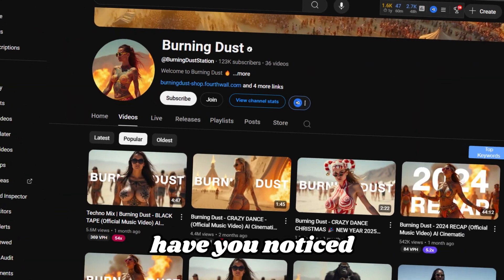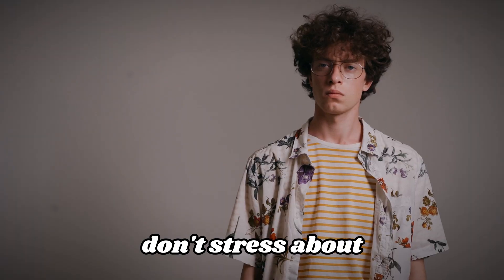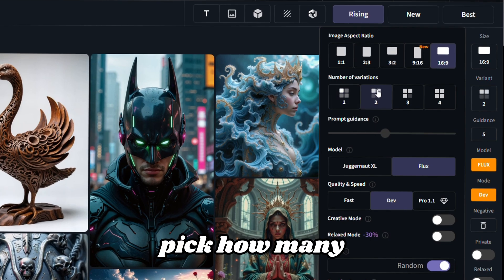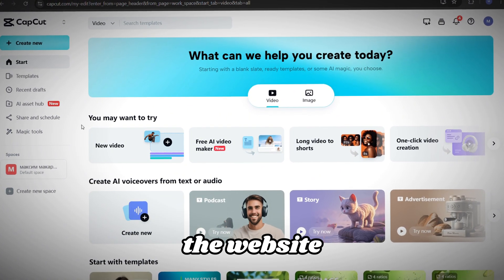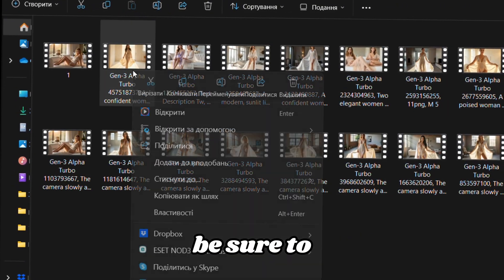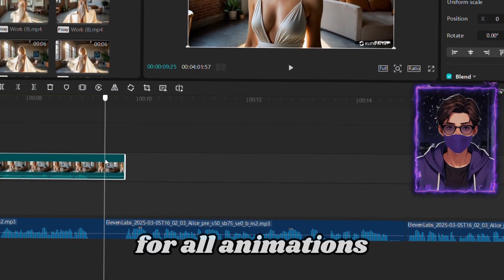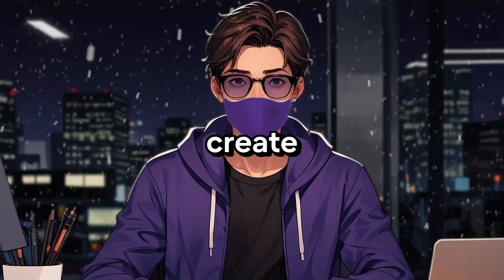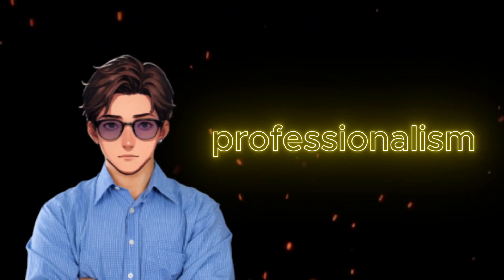Secret Formula for Viral AI Try-On Hauls – Step-by-Step Guide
🔗LINK TO THE POST (How to avoid getting banned)

-timestamps-
00:00 - in this video
00:31 - the plan
01:23 - PART 1:  Creating our Channel
01:58 - SEO optimization of the channel
02:34 - Creating the logo
03:12 - PART 2:Getting Monetized Instantly
04:10 - PART 3: Creating visuals
06:36 - PART 4: Image animation
07:47 - Improving video quality
08:18 - PART 5:Video voice-over
09:31 - PART 6: Lip sync with audio
10:32 - PART 7: Music creation
11:45 - PART 8: Video editing
15:13 - Final result
15:31 - PART 9: Finalizing Your Video
15:38 - Creating a thumbnail
16:28 - SEO optimization
16:46 - Creating a video title and description
17:37 - PART 10: How to avoid getting banned
18:47 - Watch Next

Discover the faceless YouTube channel trend with YouTube automation! Learn how to make money online using AI tools like ChatGPT, ElevenLabs, and Kling AI for lip sync. This YouTube automation step-by-step guide covers video editing, AI video generators, and creating images with AI. From AI avatars to free AI music video generators like Suno, build your YouTube automation business fast. Unlock YouTube monetization and TikTok Creator Rewards Program potential with this full course. Use Kling AI tutorials and MavikAI to make money with AI. Start your AI video journey, create content, and see how to use AI to make money online with Shorts and TikTok today!